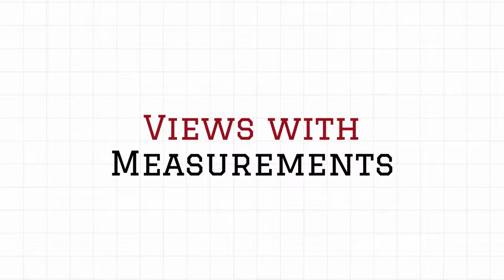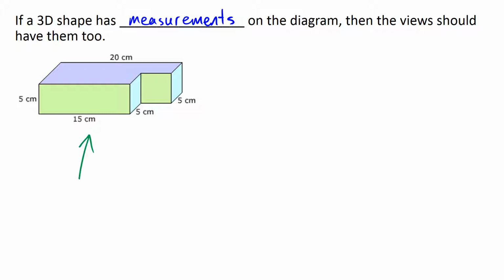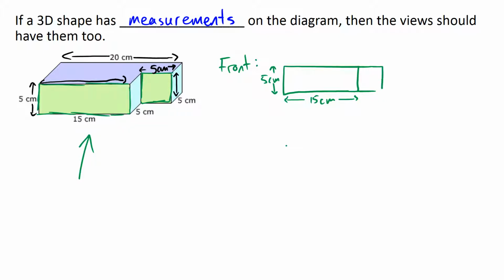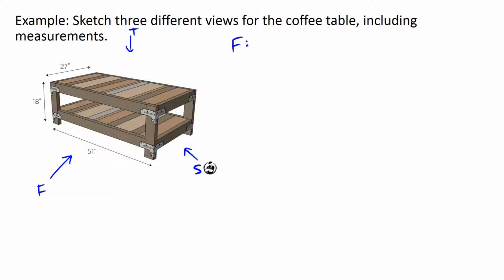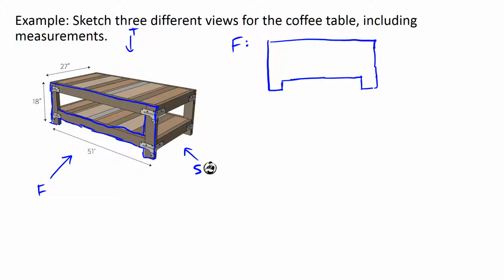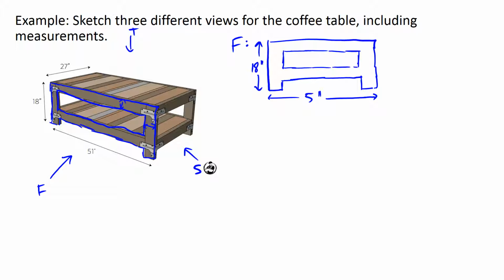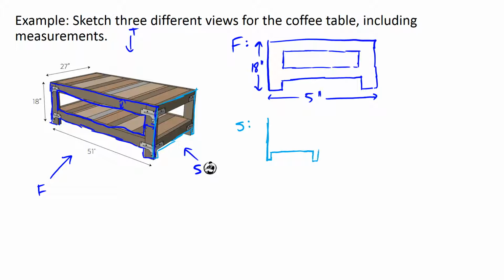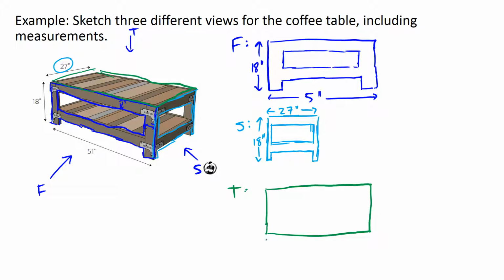Views with Measurements